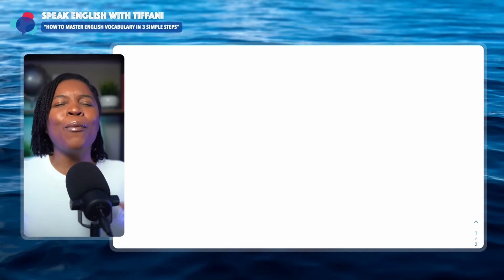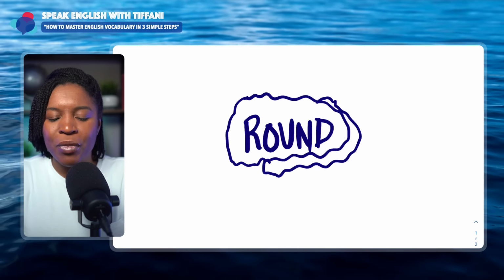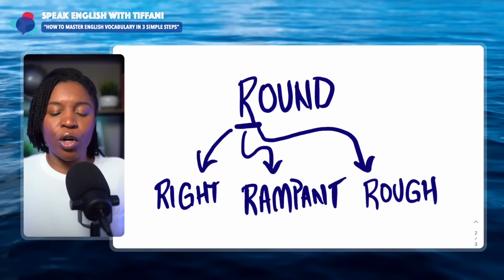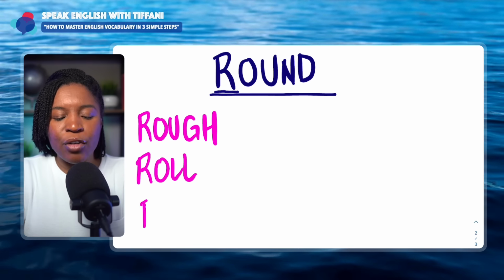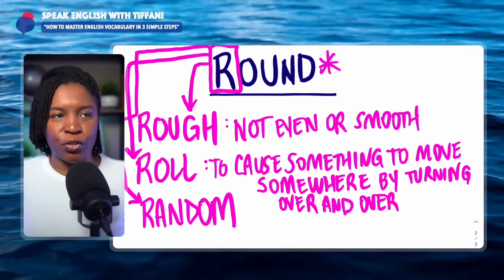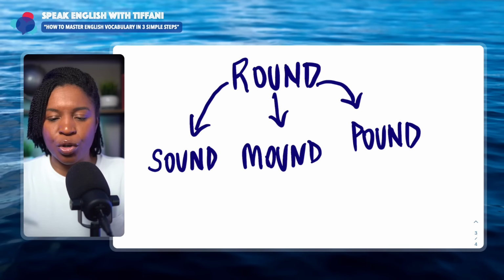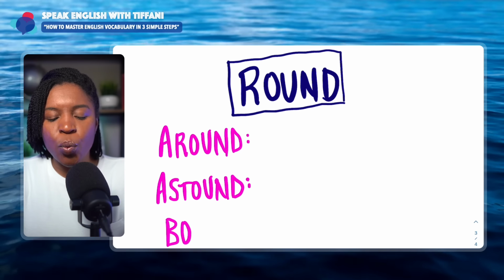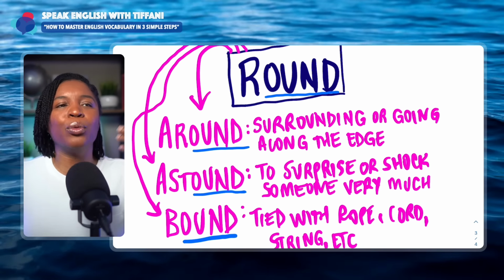ENGLISH STUDY PLANS | HOW TO MASTER ENGLISH VOCABULARY IN 3 SIMPLE STEPS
Hello Everyone. In this lesson, you will learn how to master English vocabulary.
By watching this video lesson, you will learn how to learn vocabulary in 3 simple steps.